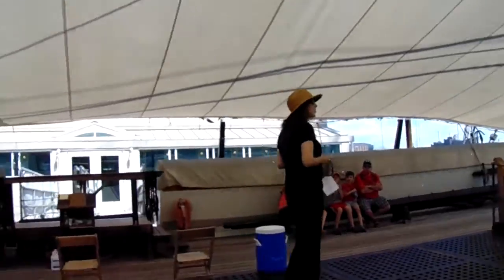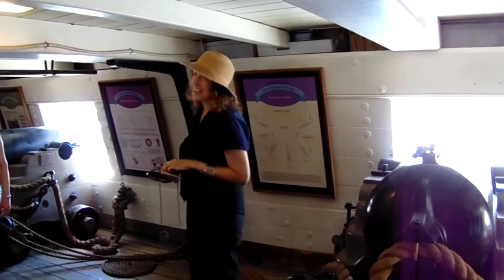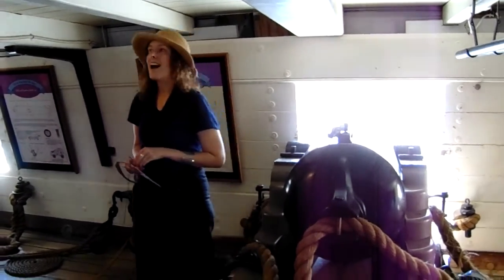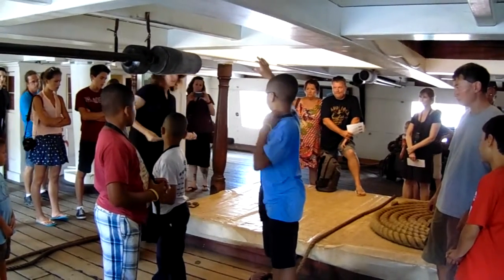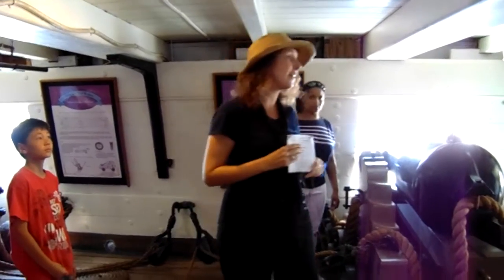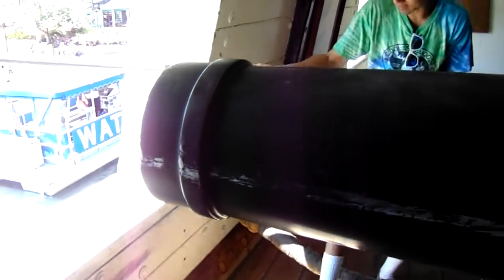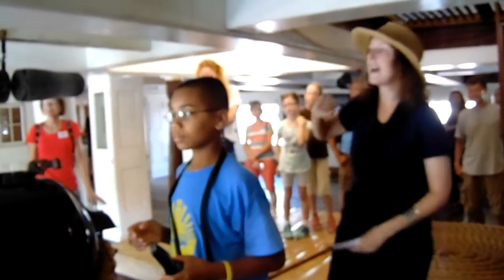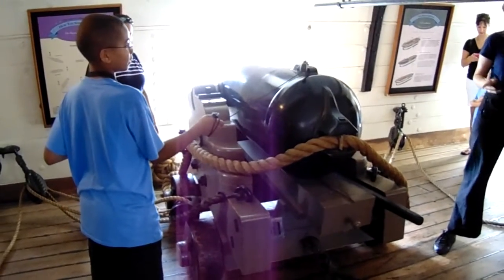U.S.S Constellation Gun Tour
USS Constellation, constructed in 1854, is a sloop-of-war and the second United States Navy ship to carry the name. According to the US Naval Registry the original frigate was disassembled on 25 June 1853 in Gosport Navy Yard in Norfolk, Virginia, and the sloop-of-war was constructed in the same yard. Constellation is the last sail-only warship designed and built by the US Navy. Despite being a single-gundeck "sloop", she is actually larger than her frigate namesake, and more powerfully armed with fewer but much more potent shell-firing guns.

From 1855–1858 Constellation performed largely diplomatic duties as part of the US Mediterranean Squadron.

She was flagship of the African Squadron from 1859–1861. In this period she disrupted the African slave trade by interdicting three slave ships and releasing the imprisoned Africans.

Type: Sloop-of-war
Displacement: 1,400 long tons (1,400 t)
Length: 181 ft (55 m) (waterline)
199 ft (61 m) (overall)
Beam: 41 ft (12 m) (waterline)
43 ft (13 m) extreme
Draft: 21 ft (6.4 m)
Propulsion: Sail
Complement: 20 officers, 220 sailors, 45 marines
Armament: 16 × 8 in (200 mm) chambered shell guns
4 × 32-pounder (15 kg) long guns
1 × 20-pounder (9 kg) Parrott rifle
1 × 30-pounder (14 kg) Parrott rifle
3 × 12-pounder (5 kg) bronze boat howitzers